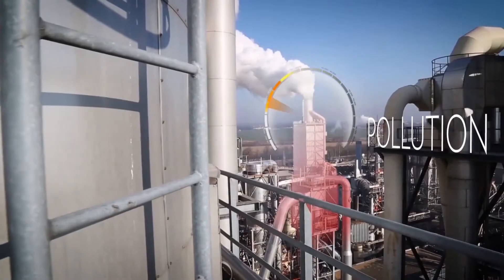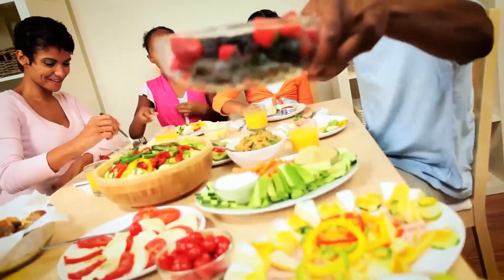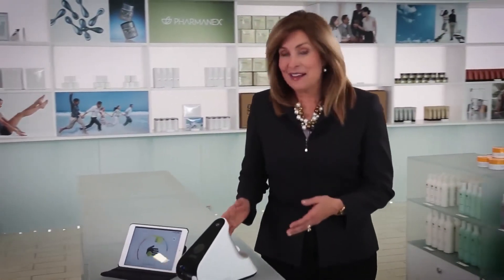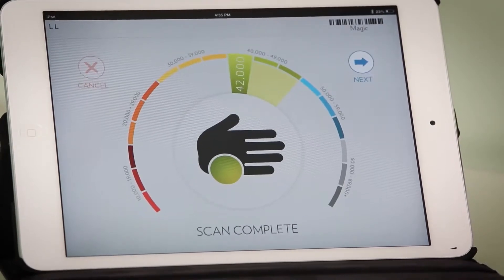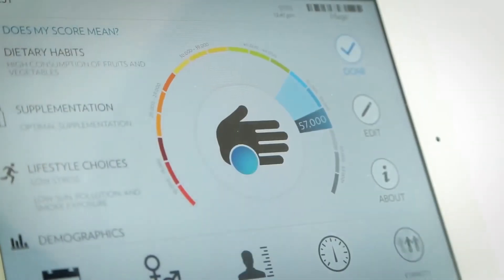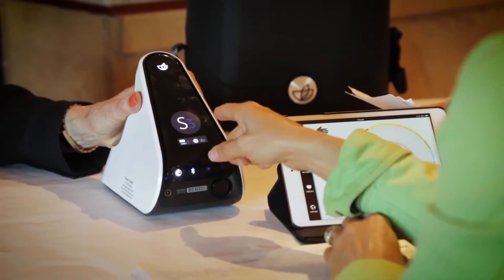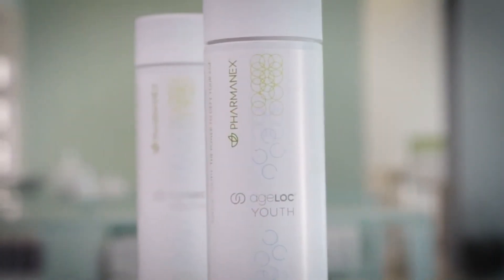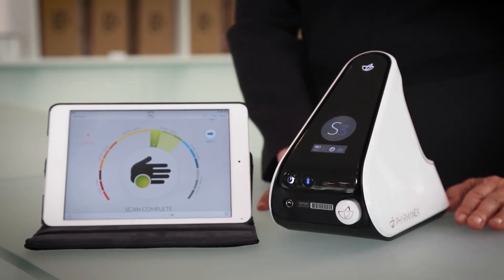Pharmanex S3 BioPhotonic Scanner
The Pharmanex S3 BioPhotonic Scanner is the leading innovation in antioxidant detection.  In just 30 seconds, you can know your anti-oxidant status. See how Pharmanex scientists have utilized this technology to empower each individual when it comes to diet, lifestyle choices, and choosing when to supplement, and what to supplement with. This video is meant to provide a comprehensive overview of the scanner technology, products that affect your scanner score, and testimonials of its efficacy.  Take 15 minutes and see how you can improve your anti-oxidant status today. (US)